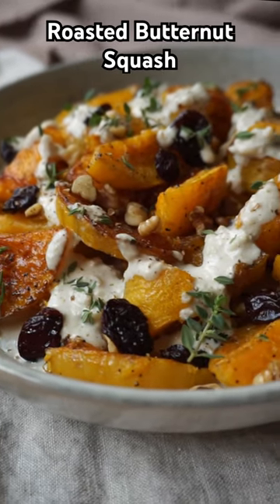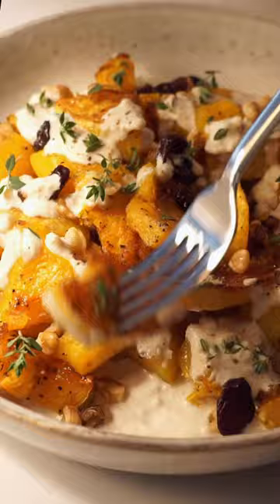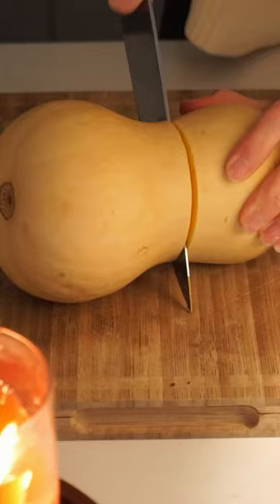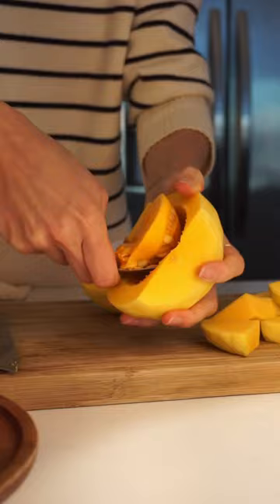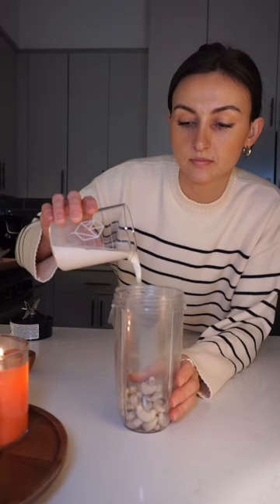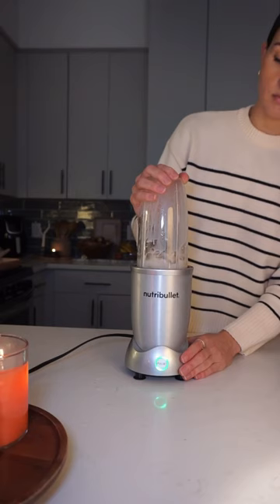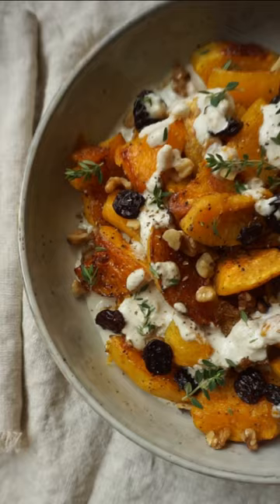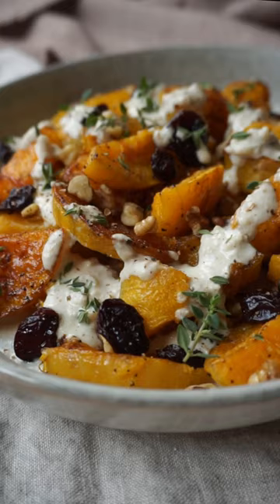10/10 Gluten- Free + Vegan Thanksgiving Side Dish 😋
Recipe How to make roasted butternut squash! It’s a gluten free and dairy free side dish recipe that is great for thanksgiving or the holidays, so if you need some healthy holiday recipes, give this vegetable side dish recipe a try!